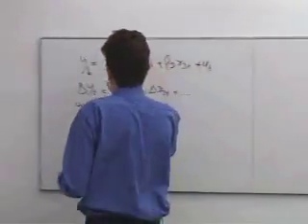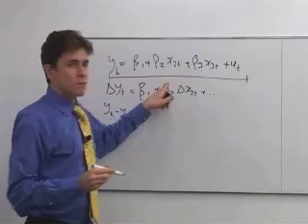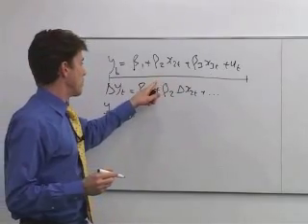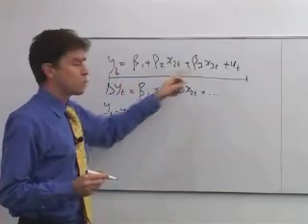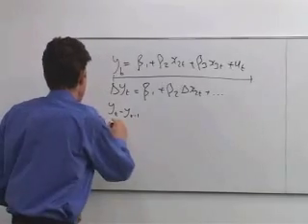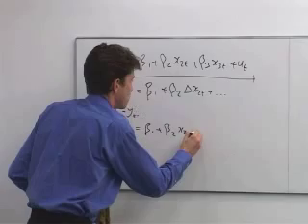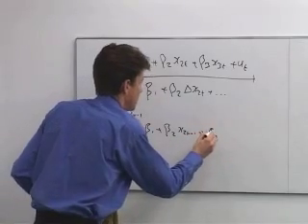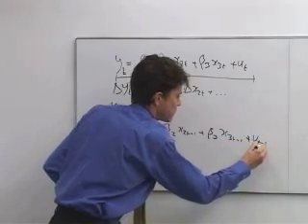Introductory Econometrics for Finance Lecture 12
This is the twelfth lecture in the series to accompany the book “Introductory Econometrics for Finance”. The videos build into a complete first course in econometrics with financial applications assuming no prior knowledge of the subject.  You can buy the text and access other free resources at:
The twelfth lecture is the second of two covering the problem of residual autocorrelation, focusing on solutions, and links particularly with pages 189-207 of the fourth edition of the book.